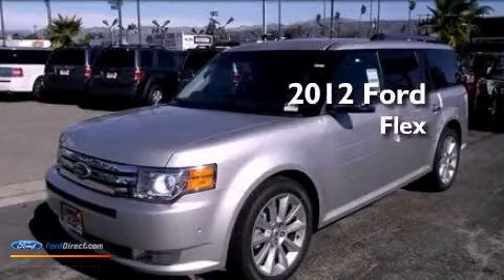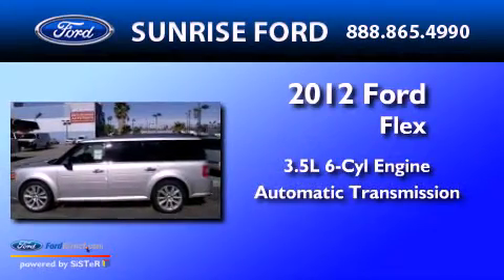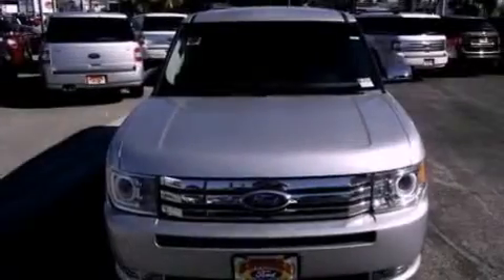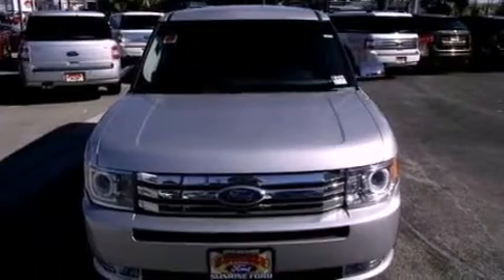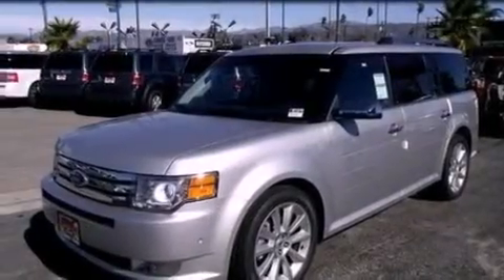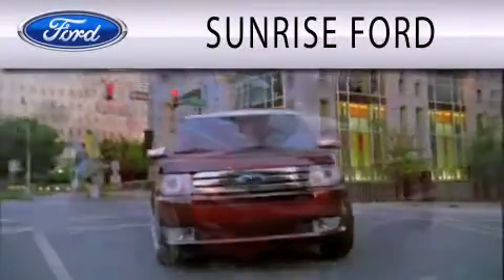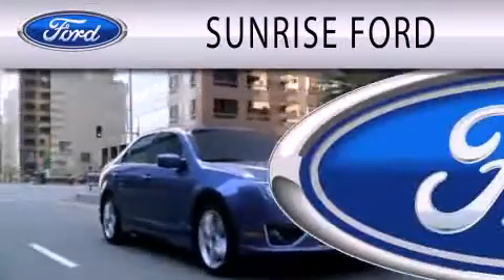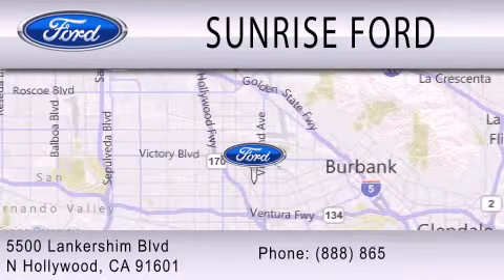2012 Ford Flex North Hollywood CA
Year : 2012
 Make : Ford
 Model : Flex
 Engine : 3.5L V6 24V GDI DOHC TWIN TURBO
 Trans . : 6-SPEED AUTOMATIC
 Exterior : SILVER

 Stock : M21675